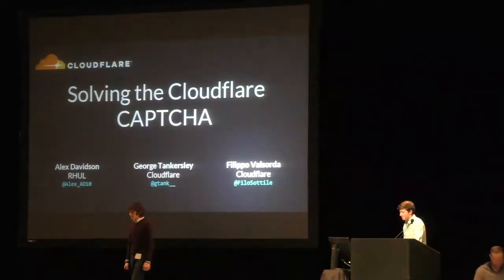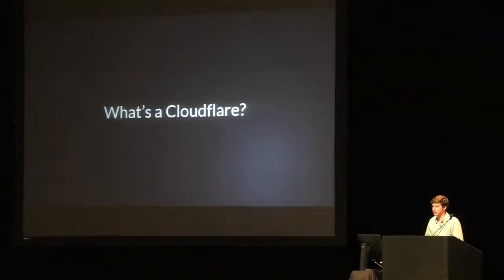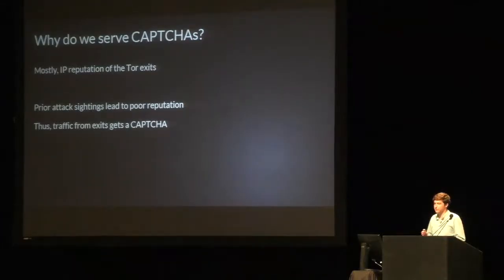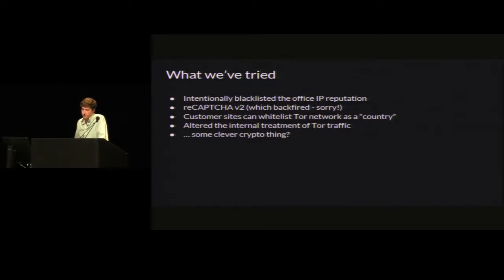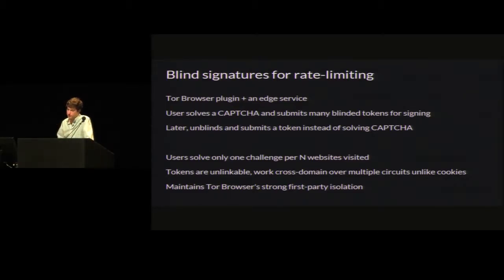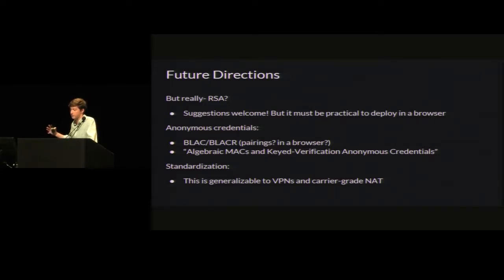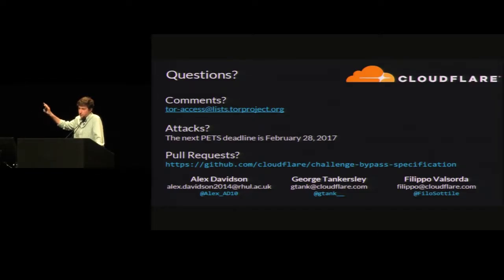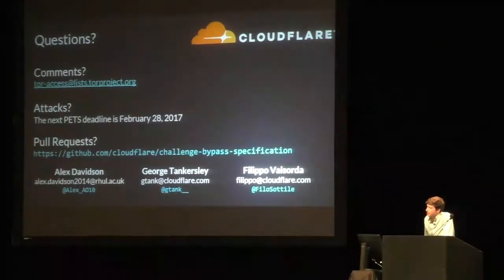Filippo Valsorda and George Tankersley RWC 2017